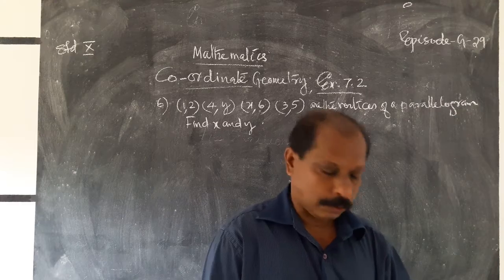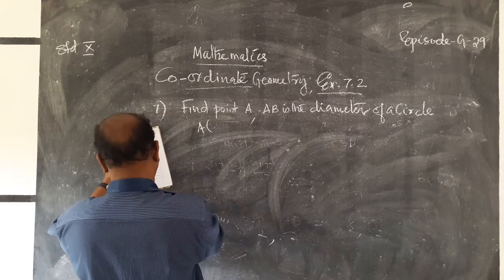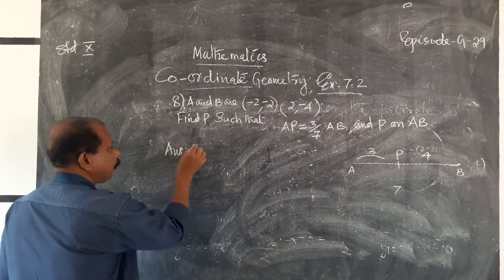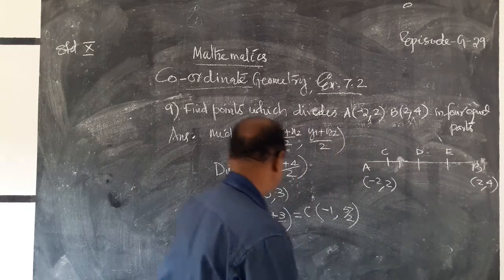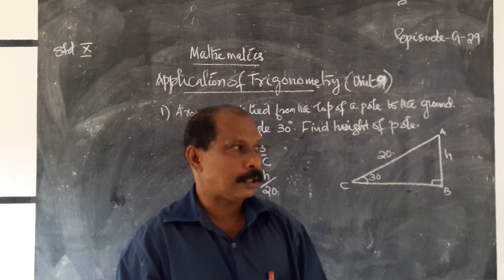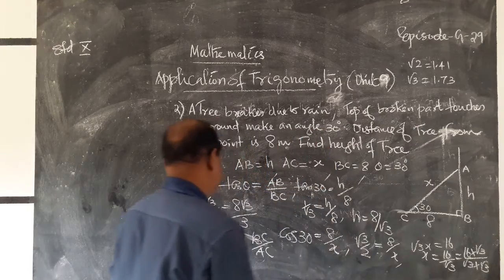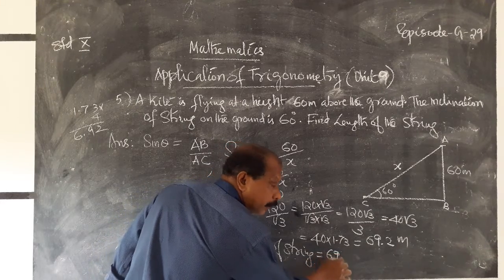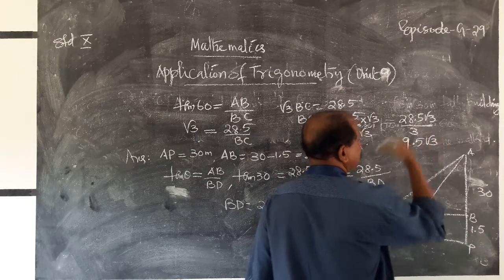HMCS CLASS X MATHS EPISODE G 29